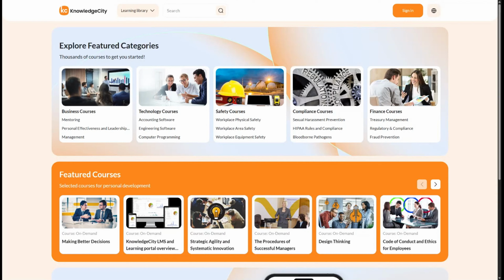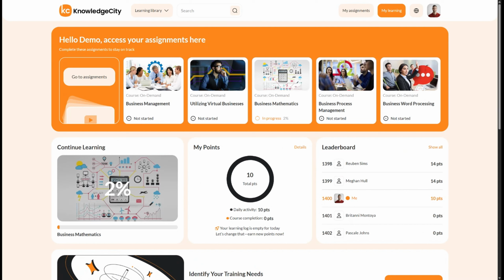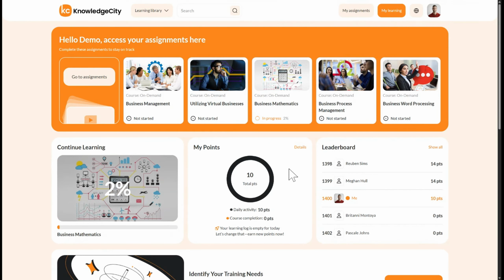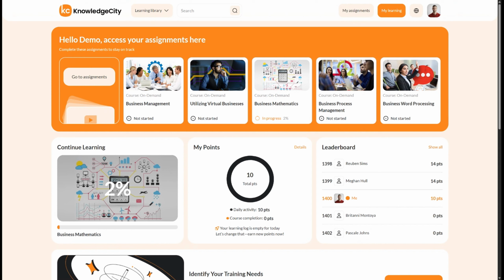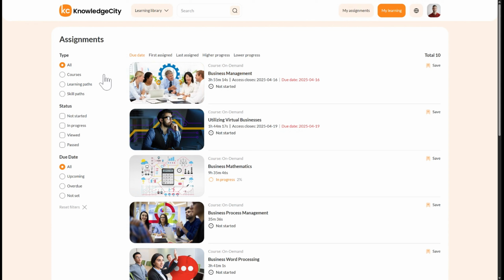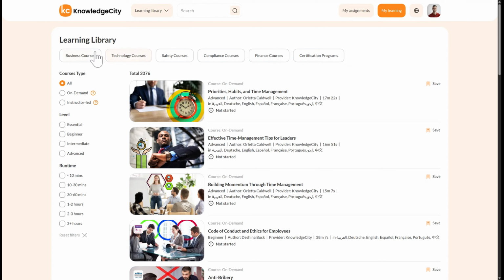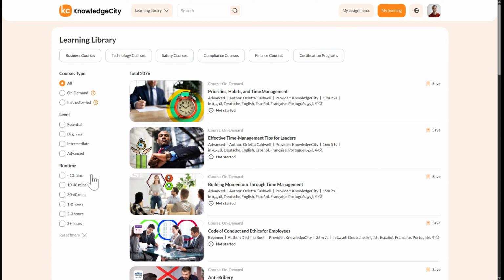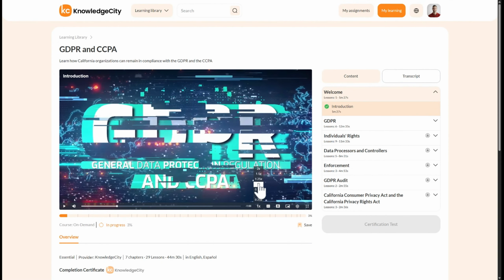KnowledgeCity Learning Portal Walkthrough | Step-by-Step Guide to Maximize Your Training Experience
Welcome to your official walkthrough of the KnowledgeCity Learning Portal! 🚀 Whether you are new to the platform or looking to get more from your learning journey, this video will guide you through everything you need to know—from signing in and navigating your personalized dashboard to exploring the extensive course library and earning certificates.

🔍 In this video, you'll learn how to:

Sign in and access your dashboard

Track your progress with "My Learning" and the leaderboard

Use the AI-powered TNA tool for personalized recommendations

Stay on top of assignments and deadlines with calendar integration

Filter and find courses tailored to your goals and skill level

Engage with interactive course content and quizzes

Earn accredited certificates upon completion

✨ Whether you are upskilling, reskilling, or simply exploring new topics, this walkthrough ensures you get the most from KnowledgeCity.

🔗 Start learning, growing, and achieving today!